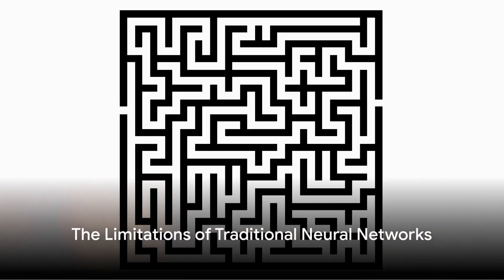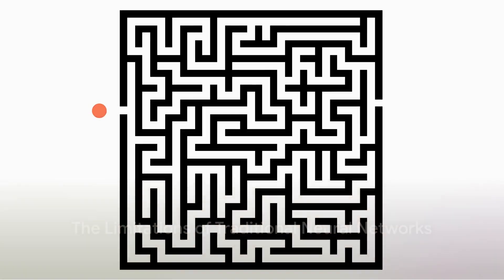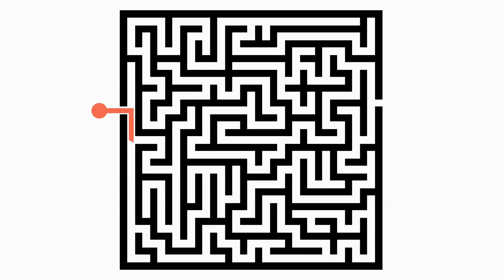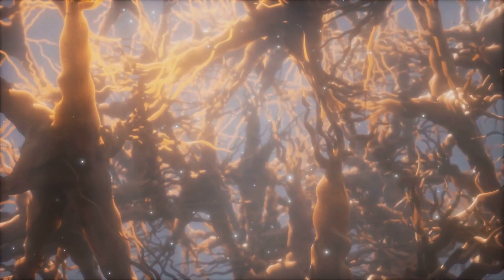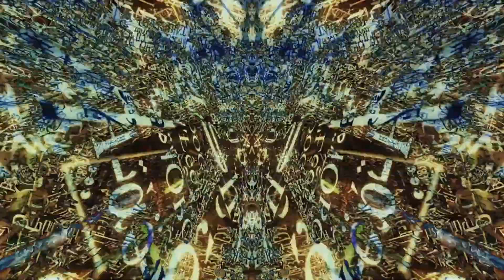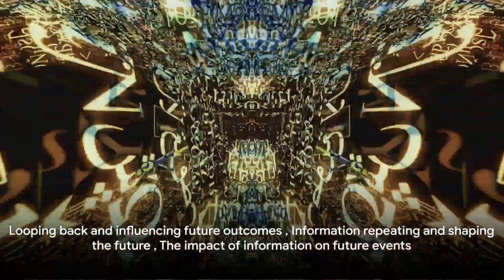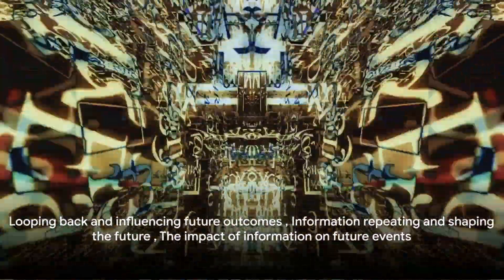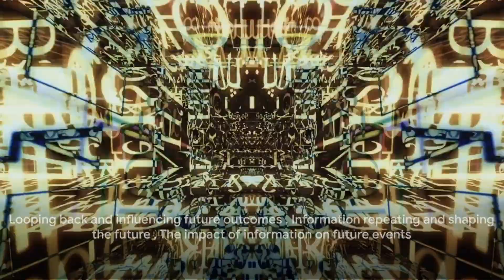What is Recurrent Neural Networks (RNN) in Machine Learning?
In this video, we dive deep into the fascinating world of Recurrent Neural Networks (RNN). If you've ever been curious about how these powerful algorithms work, or if you're just looking to expand your knowledge in the field of machine learning and artificial intelligence, then this video is for you!

We break down the intricacies of RNNs in a way that is both informative and easy to understand. From understanding the concept of recurrent connections to exploring the different types of RNN architectures such as LSTM and GRU, we cover it all.

Throughout the video, we provide clear examples and visualizations to help you grasp the concepts and see the magic of RNNs in action. Whether you're a beginner or an experienced programmer, we ensure that everyone can benefit from this video.

By the end of this video, you'll have a solid understanding of how Recurrent Neural Networks function, their applications, and their potential limitations. So don't miss out on this opportunity to expand your knowledge and join us on this educational journey!

Let's spread the knowledge and understanding of Recurrent Neural Networks together!
See Less

OUTLINE:
00:00:00 Introduction to Recurrent Neural Networks
00:00:17 The Limitations of Traditional Neural Networks
00:00:39 The Memory of Recurrent Neural Networks
00:00:57 The Hidden State and Processing New Data
00:01:15 Predicting the Next Word
00:01:31 Challenges of Recurrent Neural Networks
00:01:49 Introducing Long Short-Term Memory Networks
00:02:08 The Power and Limitations of RNNs
00:02:41 Conclusion